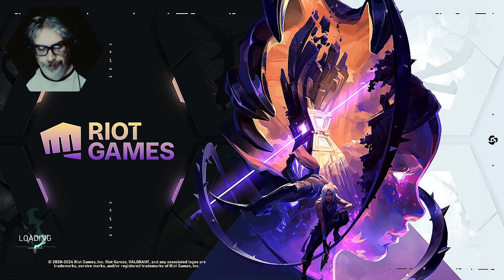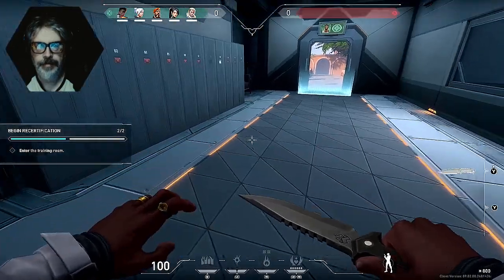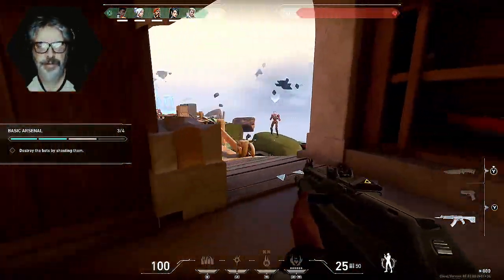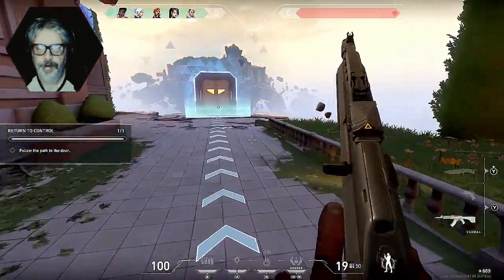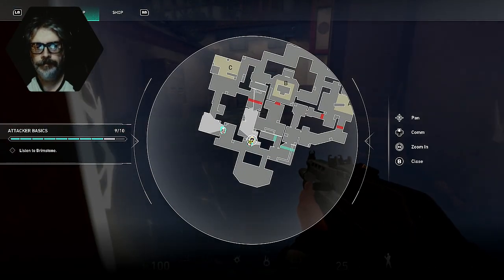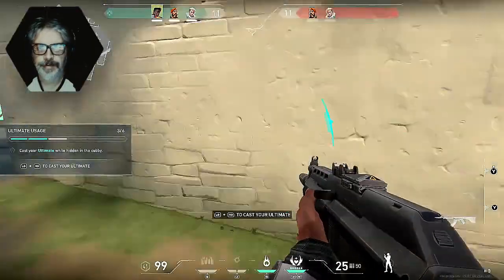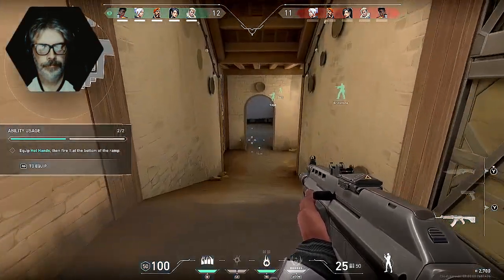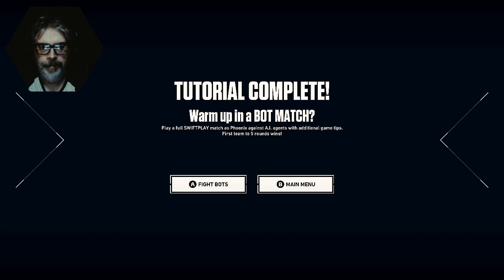One Man Ramble : Valorant